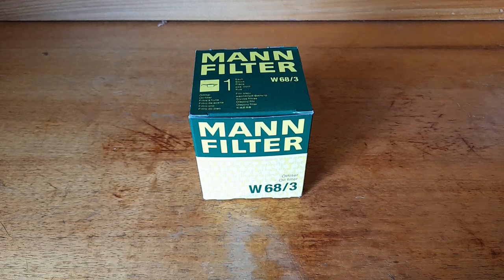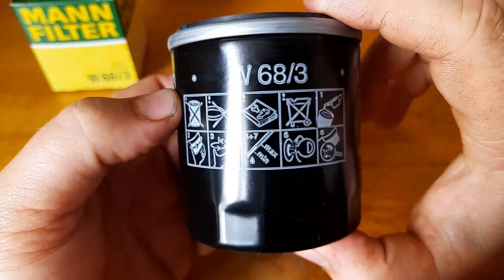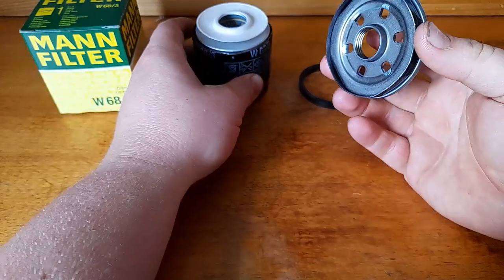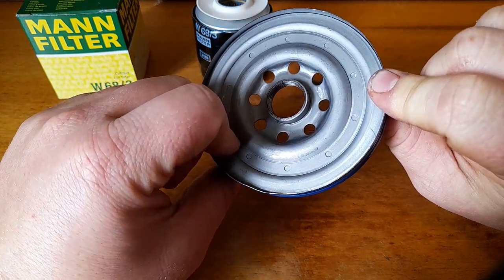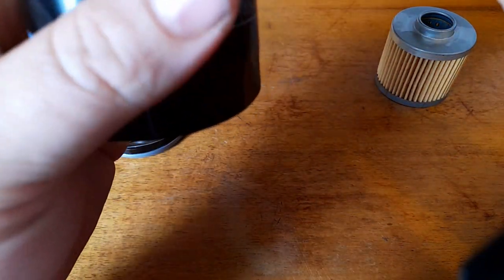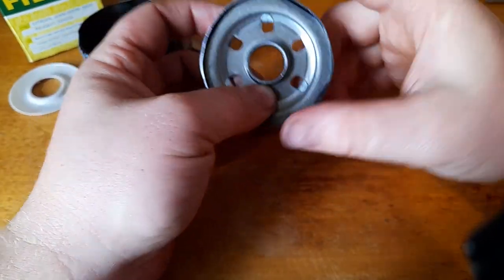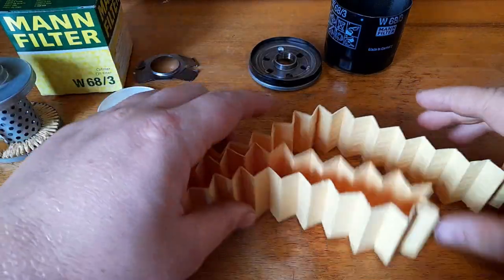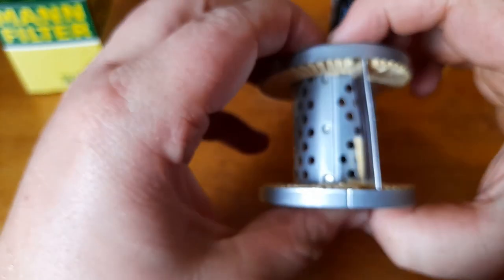MANN 68/3 Oil Filter Cut Open and Review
Cut open and review MANN oil filter. Interesting Folded  base plate